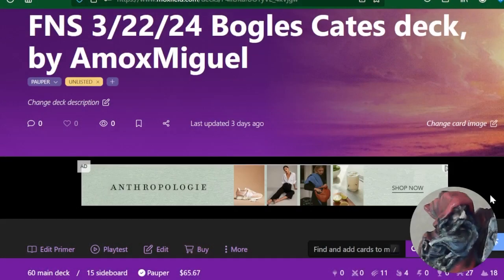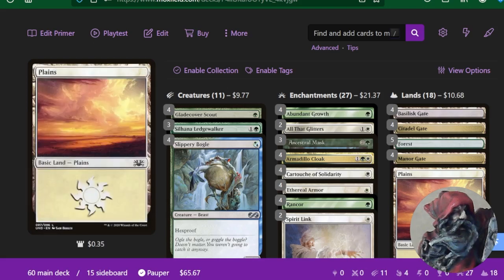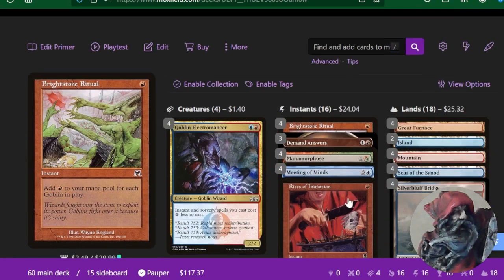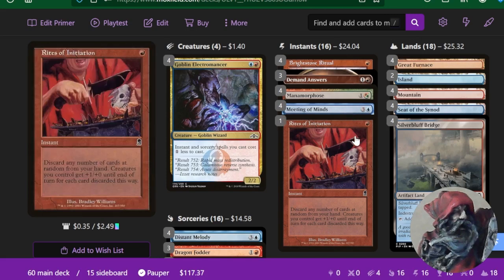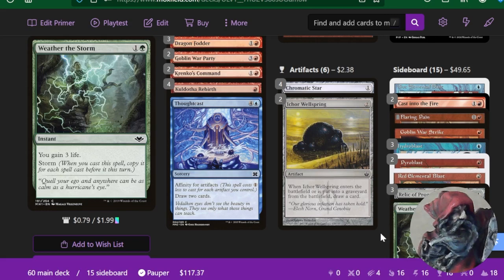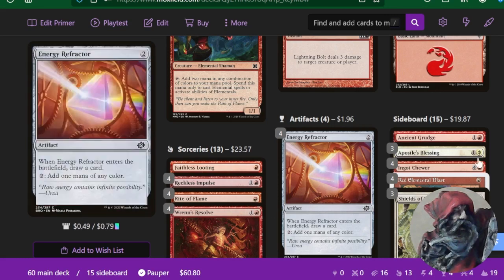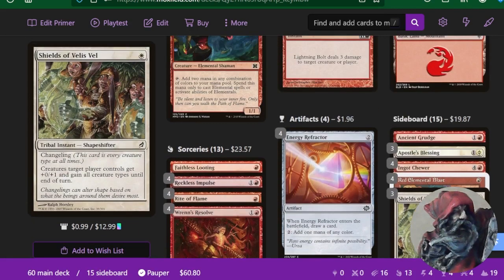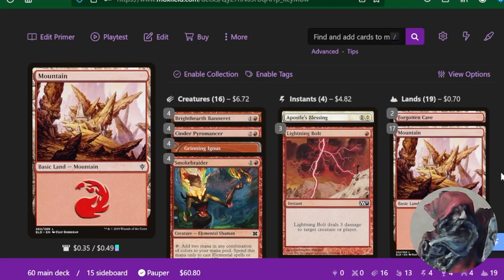spice of the week #2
welcome to my second installment of spice of the week where we take a look at some of the most unique decks being played in pauper. today i have selected 3 decks that were played at paper tournaments over this last week. we will see variants on established archetypes as well as a new infinite combo deck. i hope you enjoy the video.